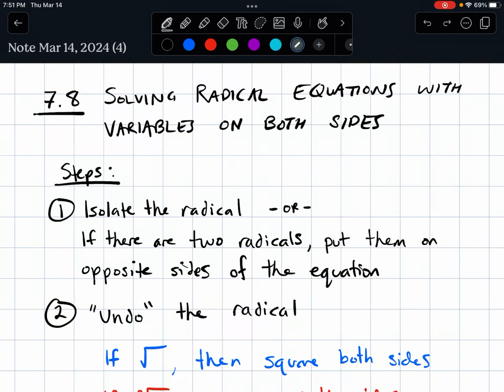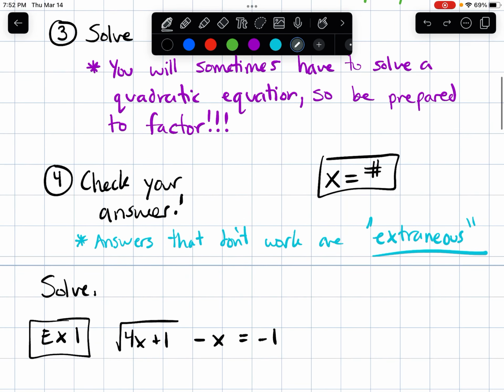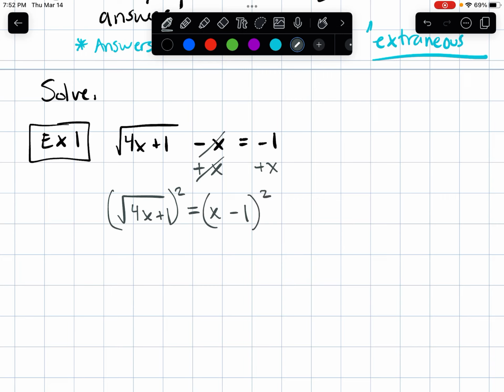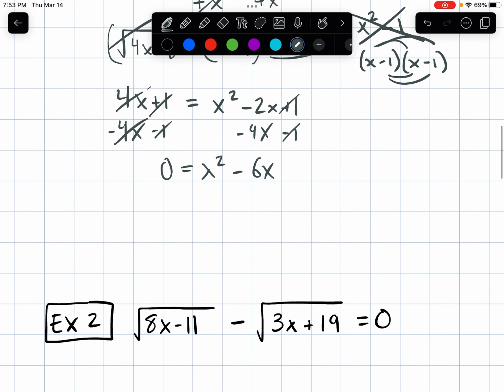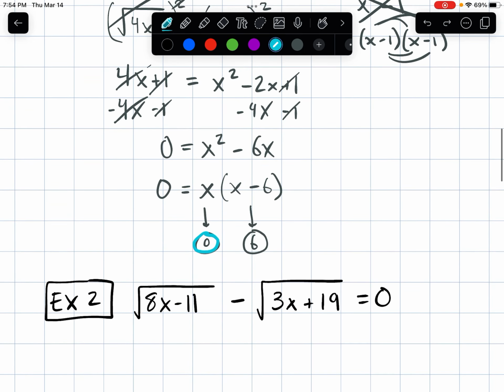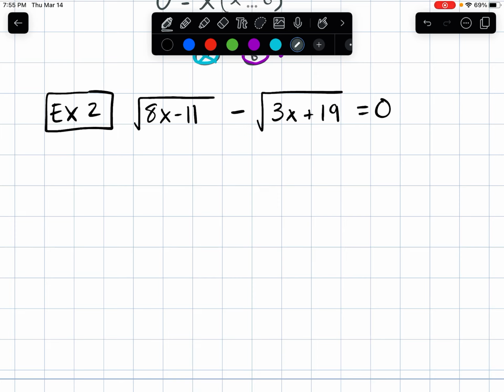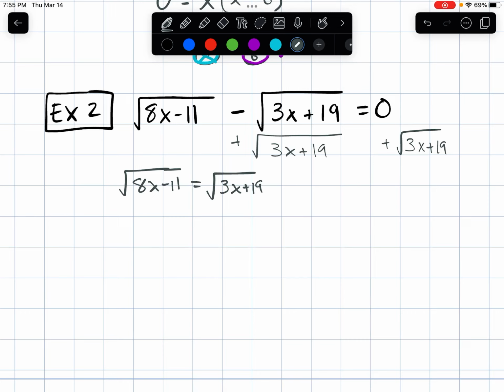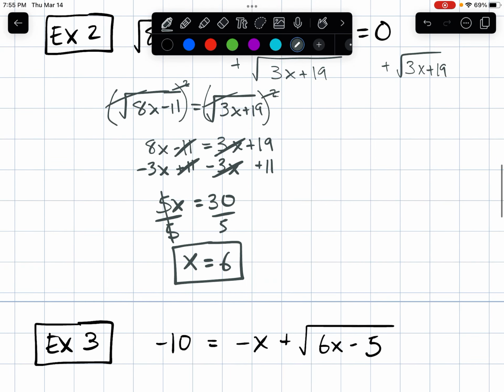7.8 Notes Part 1